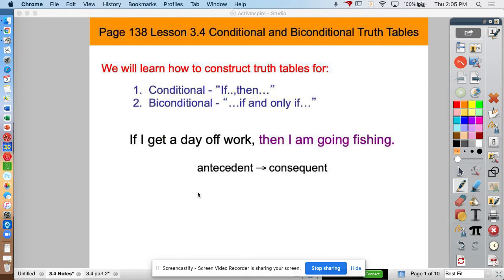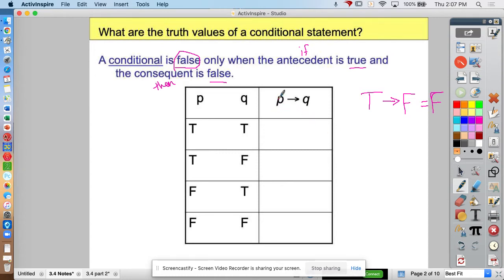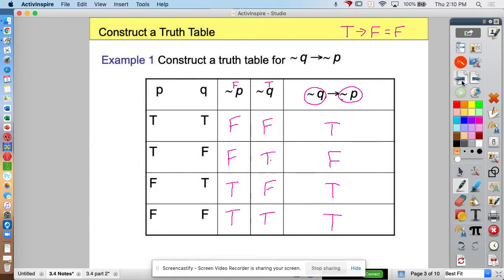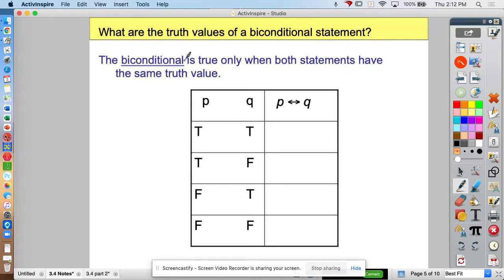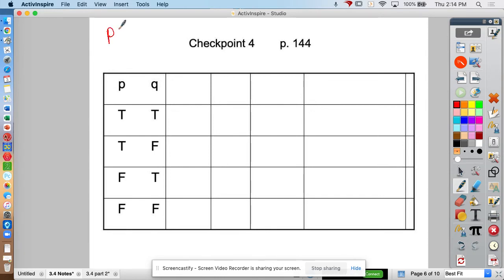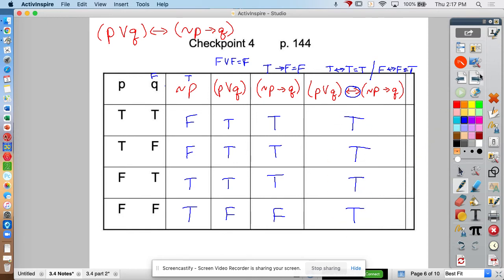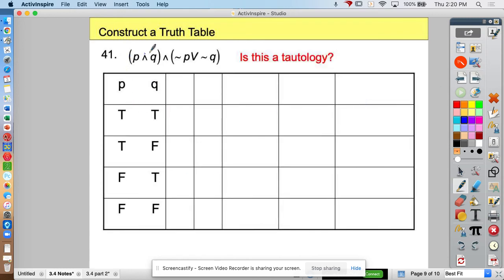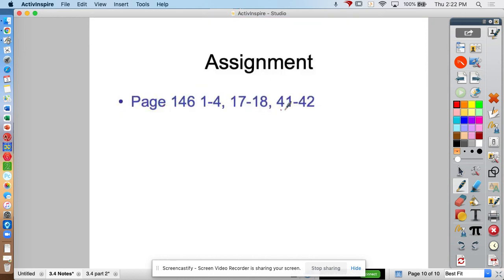Section 3.4 part 1